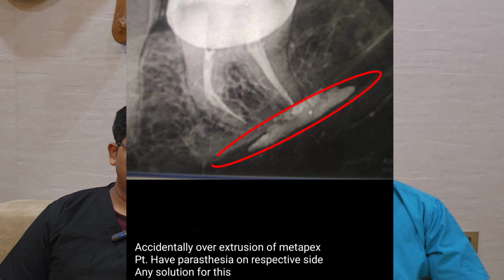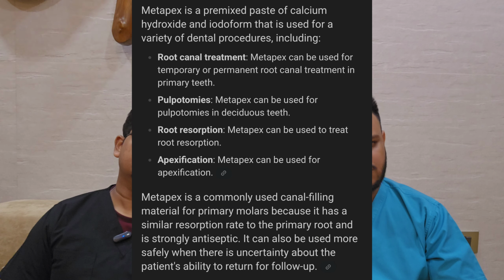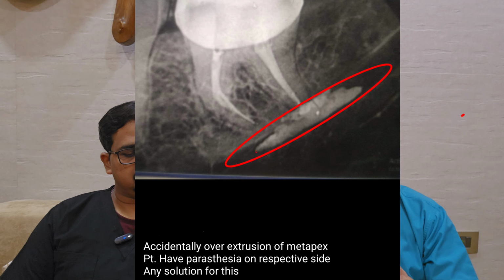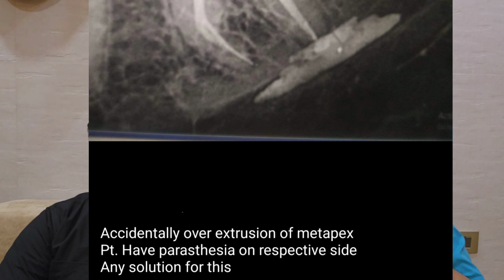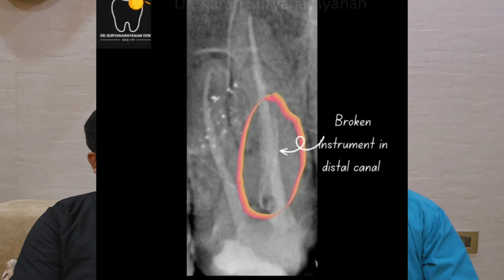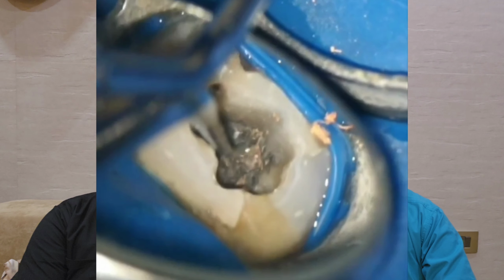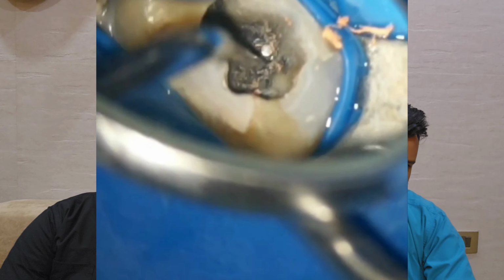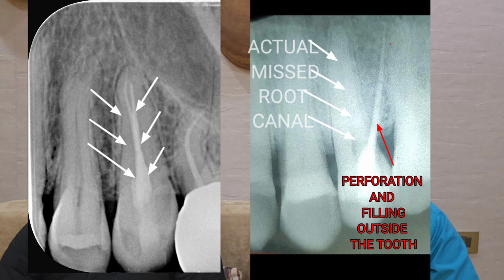ROOT CANAL TREATMENT MISHAPS - WHAT NOT TO DO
There has been a recent surge in root canal failure and we want to highlight certain reasons as to why this is happening and it's correction.